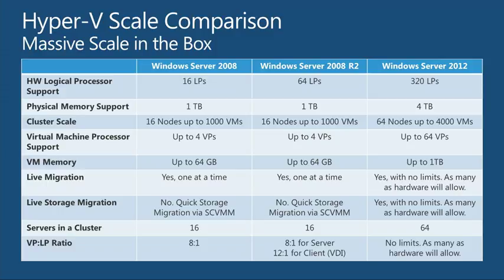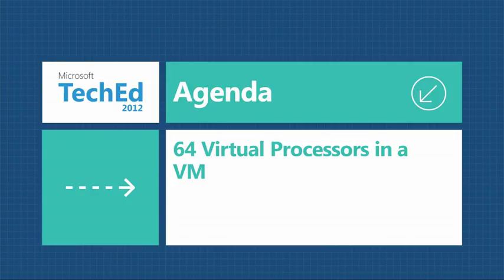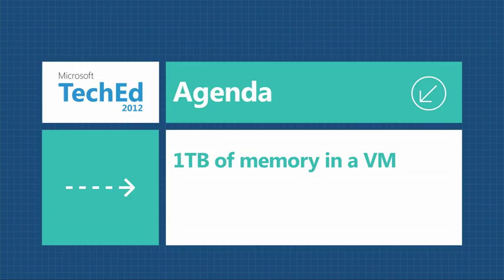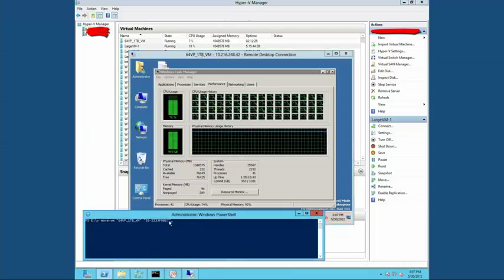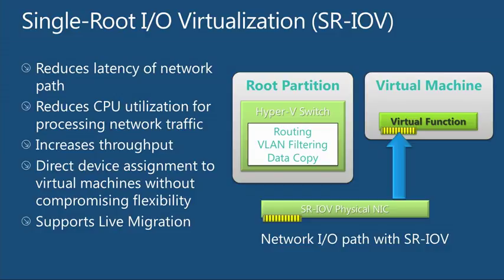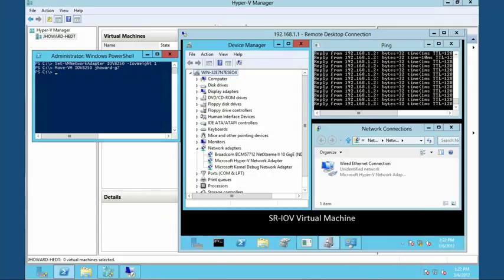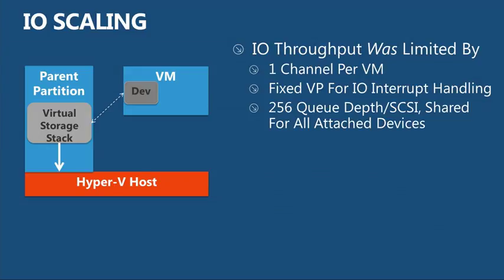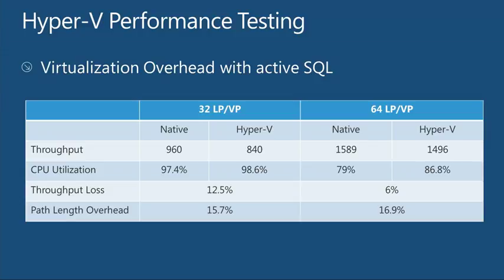TechEd New Zealand 2012 Hyper V Performance, Scale & Architecture Changes